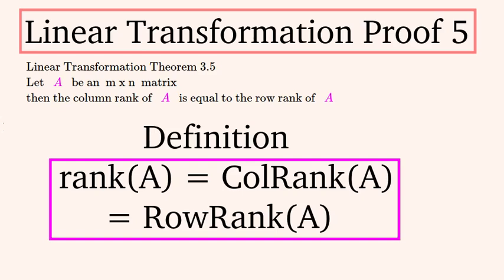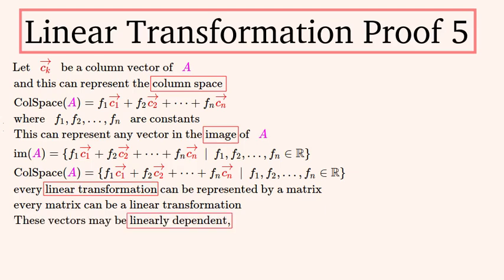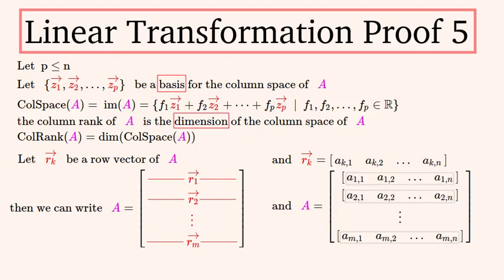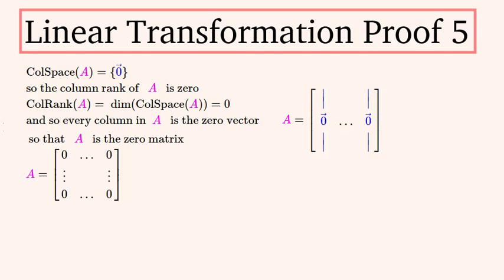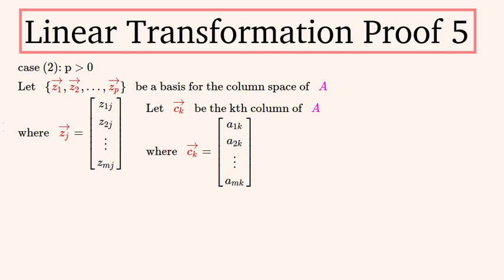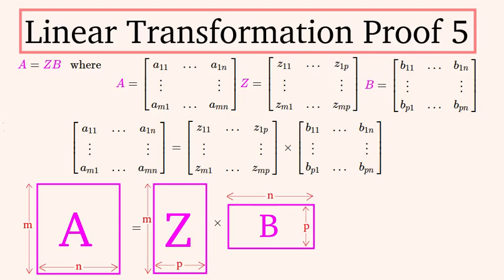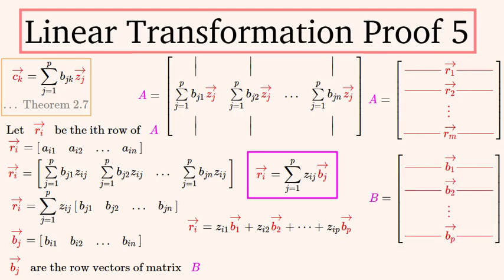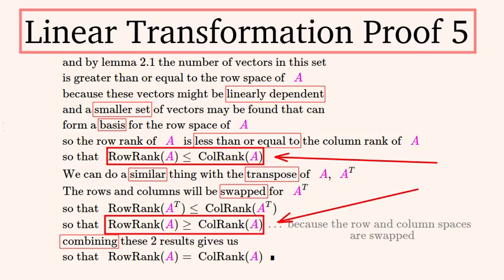LT Proof 5: Rank Proof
This video contains the proof that the row rank and column ranks of any matrix are equal. Then we can define a new quantity for any matrix called the rank which is equal to the row and column ranks of any matrix. Its a bit long and involved so I hope that it will assist you in understanding it.